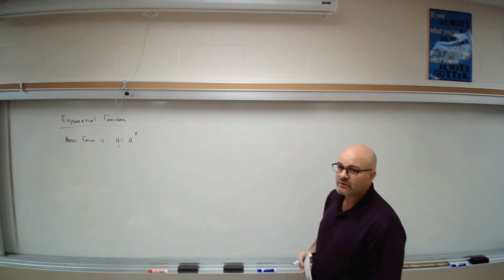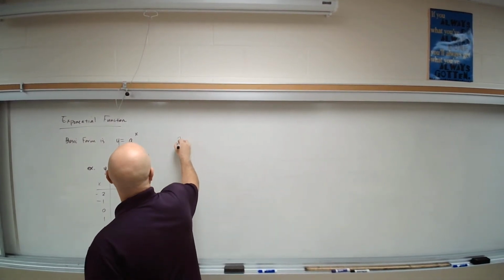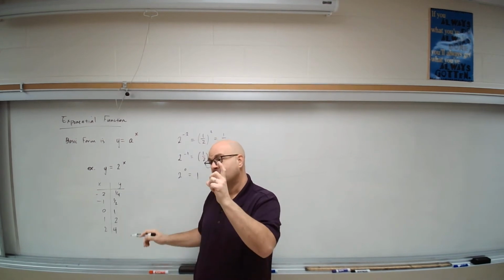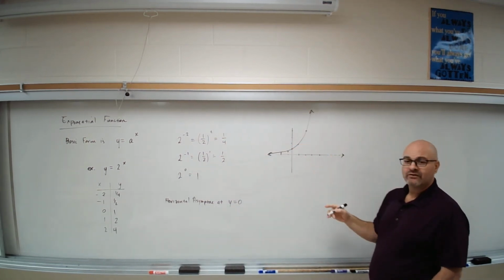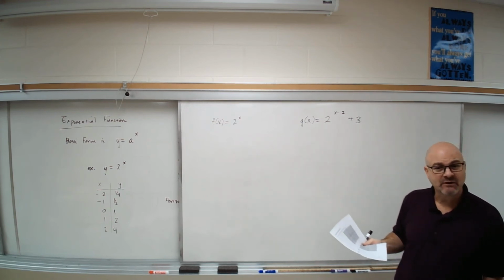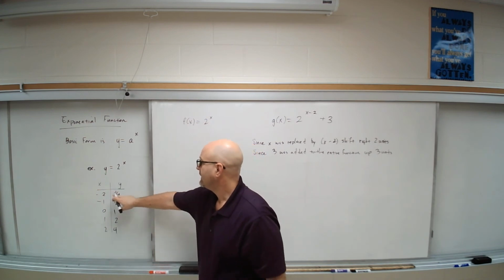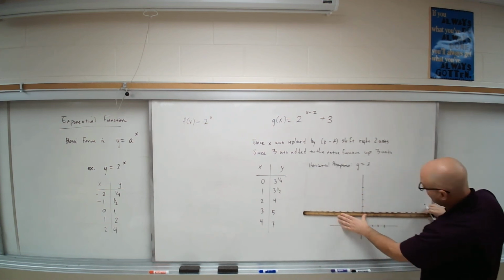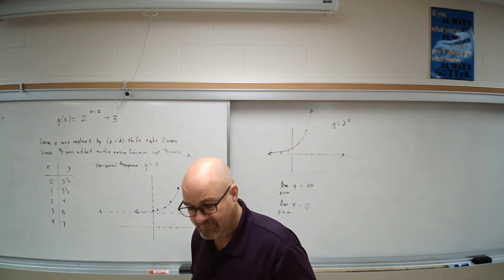3.1 Graphing Exponential Functions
Recorded 11/29/21 during bell 1.  This video shows using a parent function and transformations to graph an exponential function.